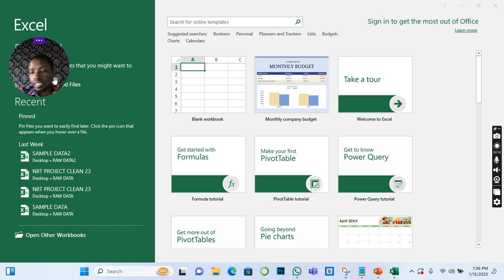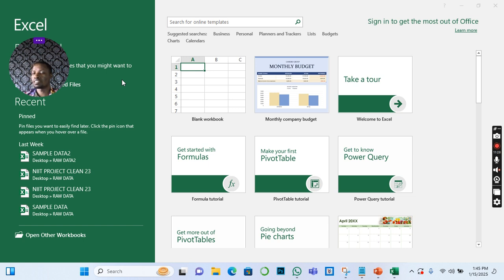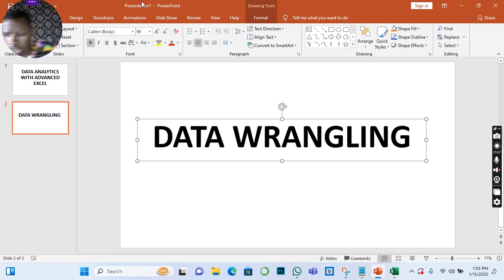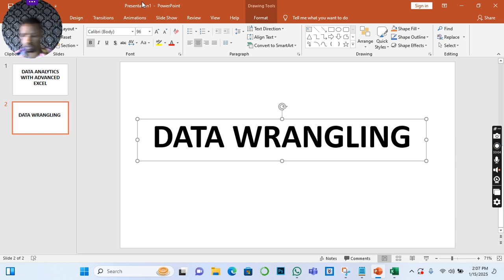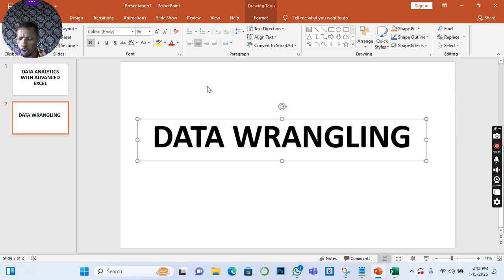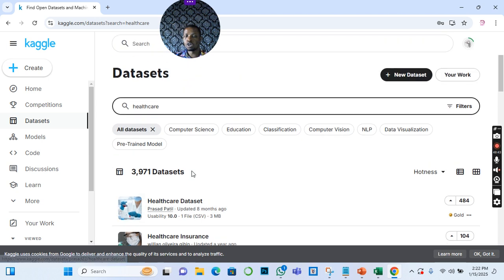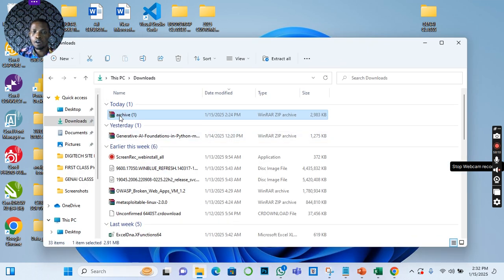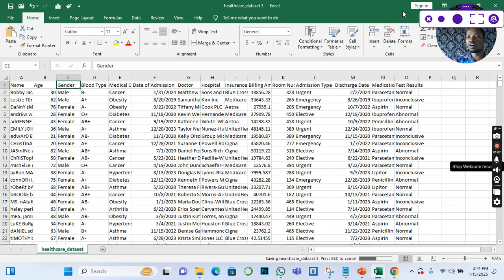DATA WRANGLING IN EXCEL BY EGWERO PROSPER